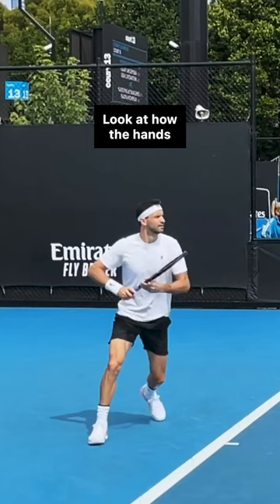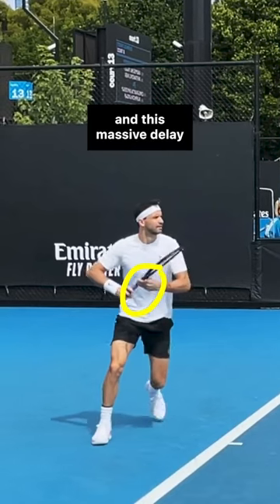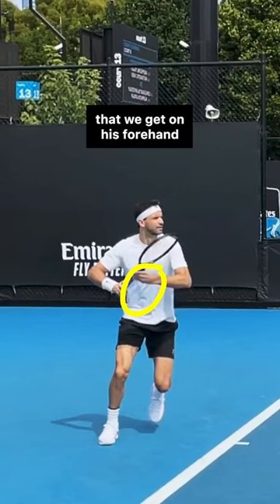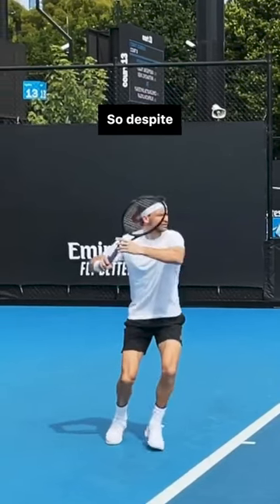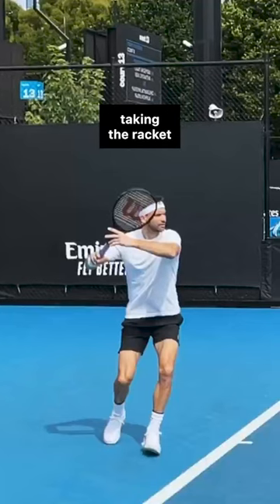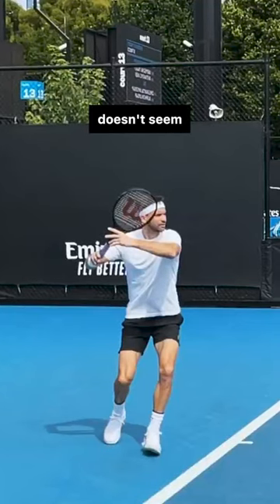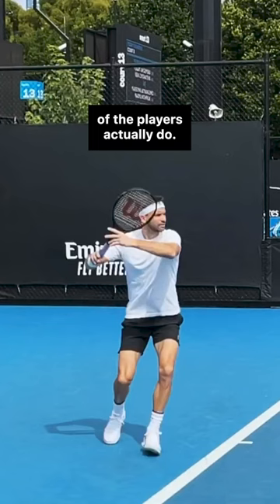Dimitrovs Forehand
About Vincent: Vincent Simone is a professional tennis coach from Canada. His system approaches the nuances of advanced tennis as an exact science; using practical steps and not theory. He is the author of the tennis self-help book "Tennis Doctor: Modern Tennis Step-By-Step" on Amazon. He is one of the leading students and teachers of the modern game and has created an in-depth teaching tool which has helped thousands of players excel around the world at every level.